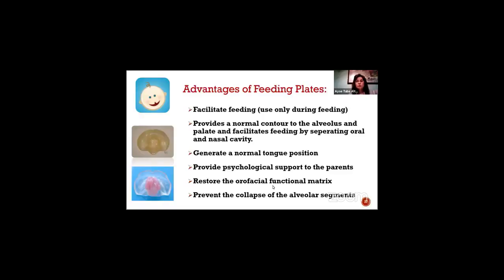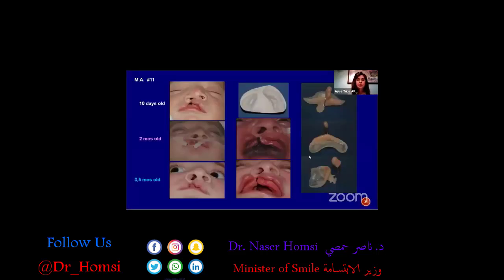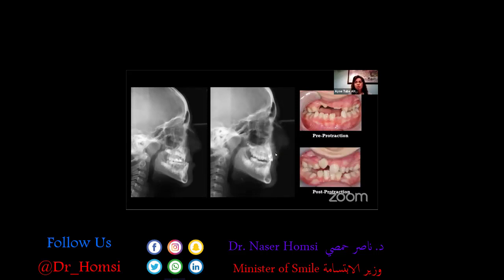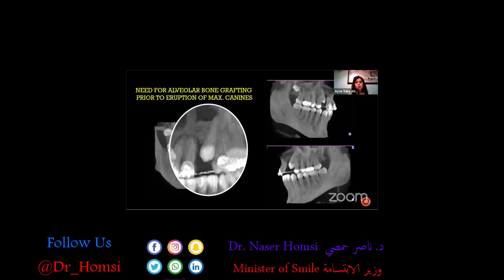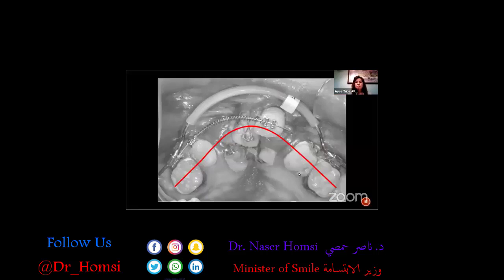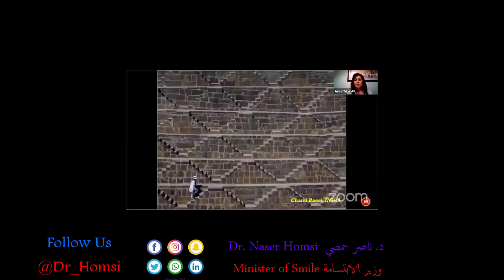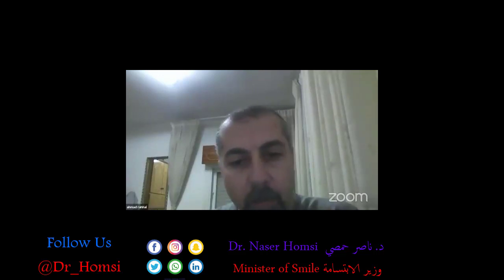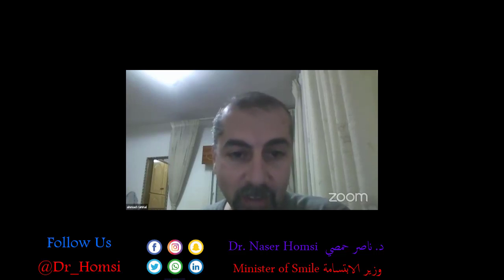Důležitá přednáška o ústní a čelistní chirurgii pro všechny zubaře 2021